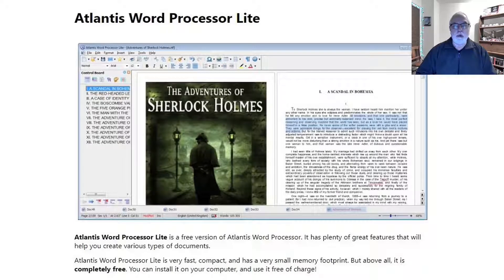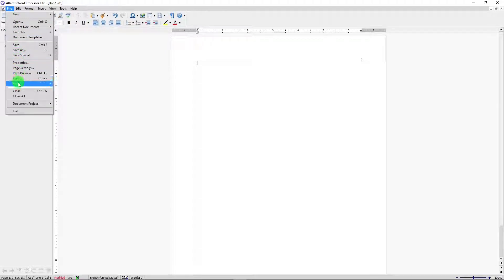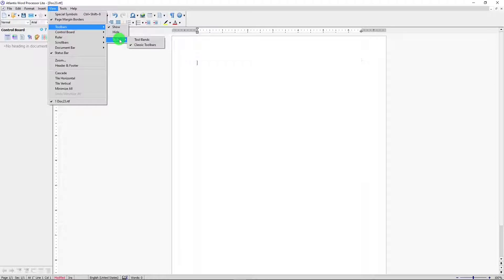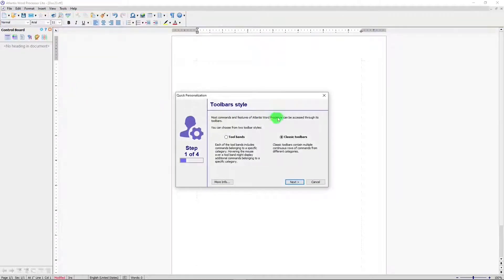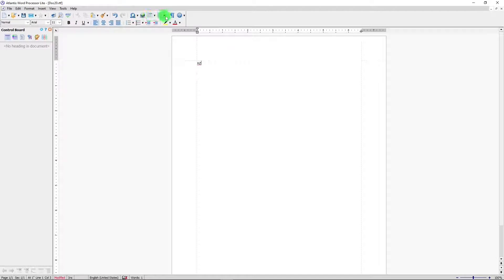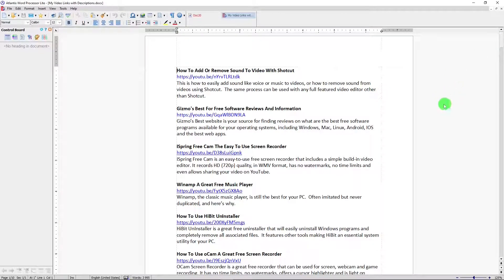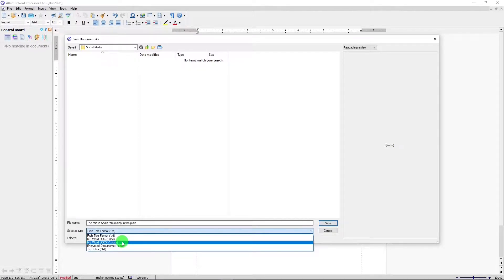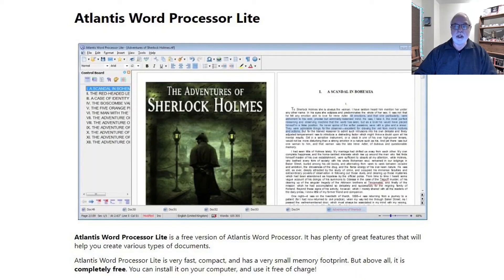The Best Free Microsoft Word Alternative: Atlantis Word Processor Lite!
Atlantis Word Processor Lite is an amazing stand-alone word processor that serves as a fantastic, free alternative to Microsoft Word! It's super compatible with Microsoft Word, easy on computer resources, and packed with nearly all the features you could ever want in a word processor.
WPS Office, an incredible free substitute for Microsoft Office LibreOffice, the ultimate free Microsoft Office alternative